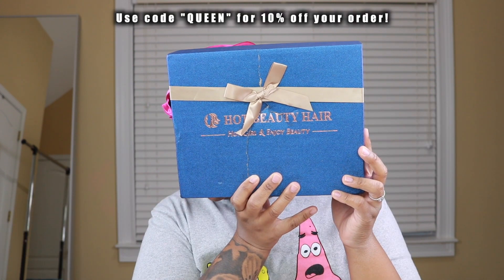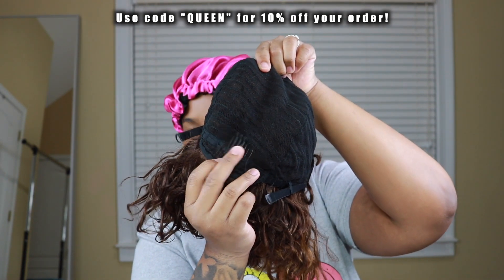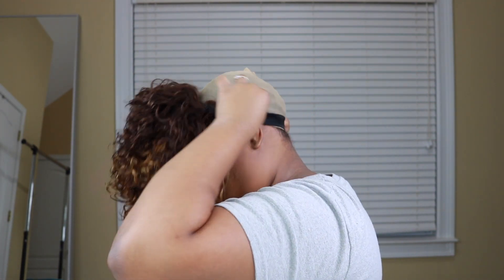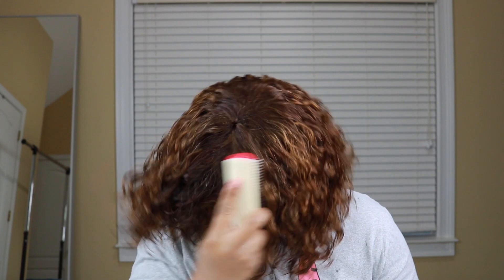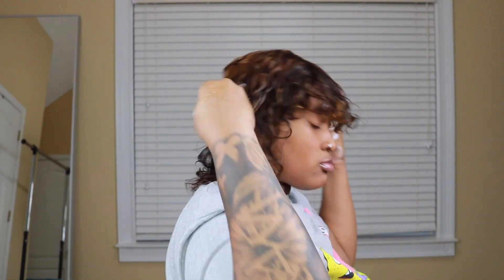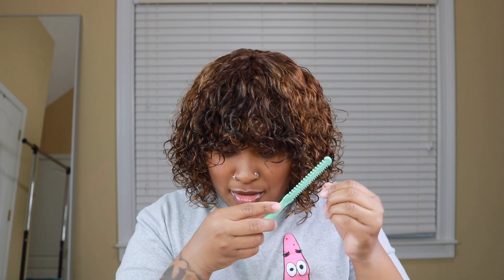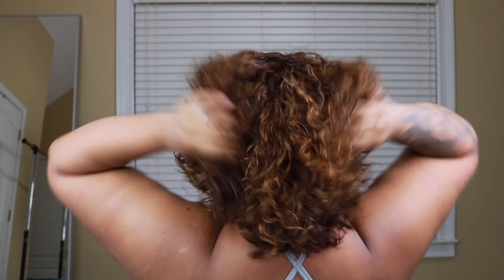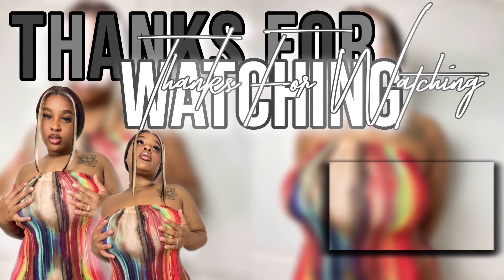Curly Wig With Bangs 😍 | Hot Beauty Hair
Curly Wig With Bangs 😍 | Hot Beauty Hair | Makeda Dezarae

Hey sexiiiissssss! In today's video I show you guys how I slayed this super cute, bouncy, and fluffy curly highlighted wig with bangs from Hot Beauty Hair. I hope you enjoyyyyy 🧚🏽✨

➤High Density Curly Bang Wig With Highlight
10Inch With 180% Density
Multi Colors Optional

➤Get Quality Hair Wig With Afterpay, 0 Interest.

Hotbeautyhair Benefits
***Beautiful Freebies

Hot Beauty Hair
Be A Hot Girl & Enjoy The Beauty

Products Used:
Creme of Nature Curl Quenching Foaming Mousse
Denim Brush for detangling

[EXCEPT FOR THE WIG, THAT WAS SENT TO ME BY THE COMPANY. (Still my honest opinion of the hair)]